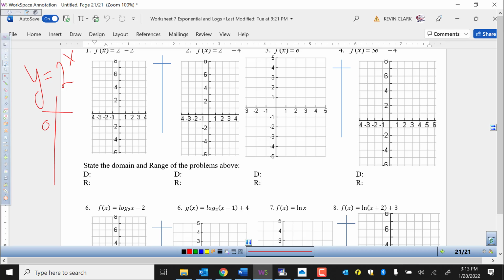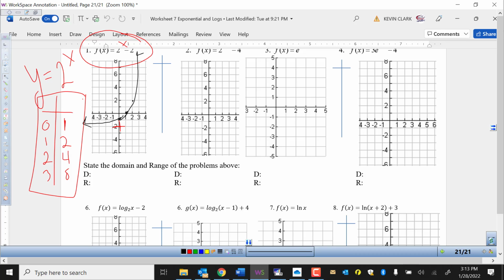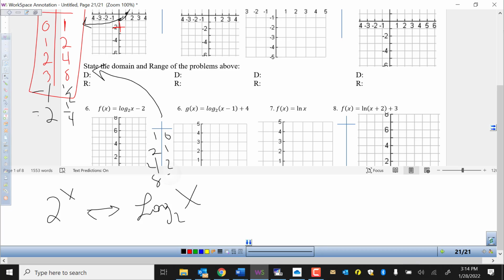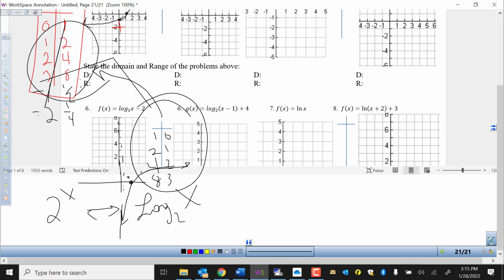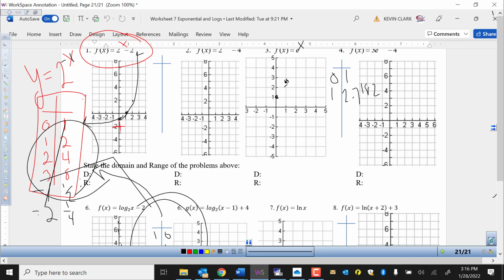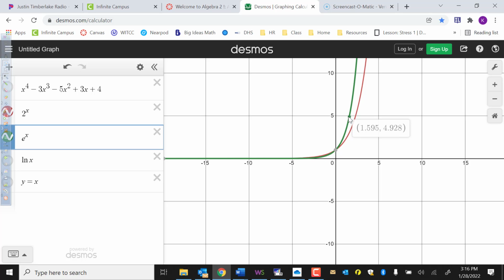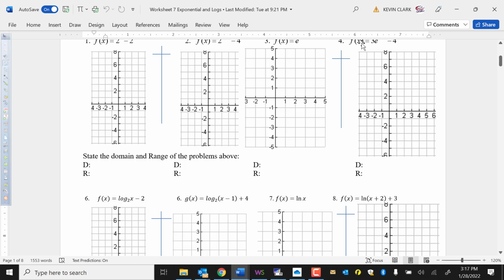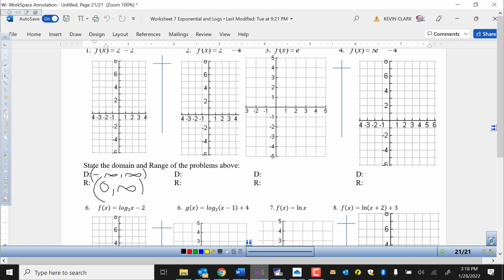Exp Log graph